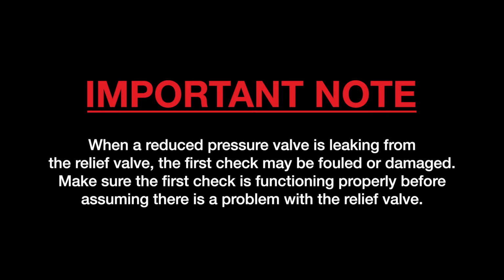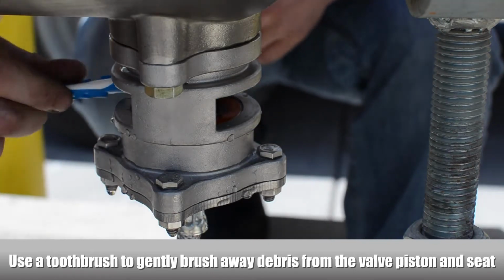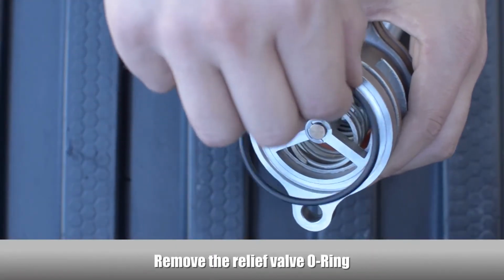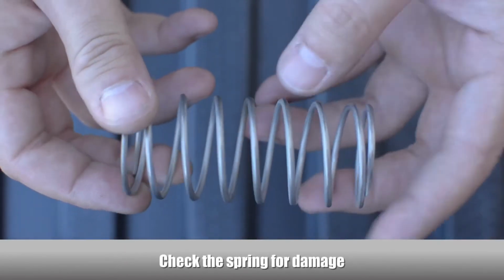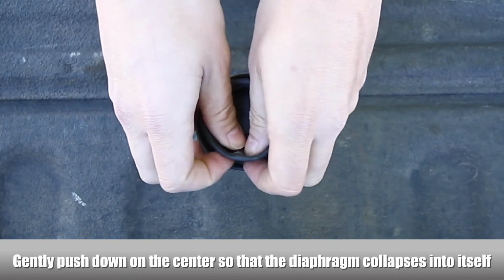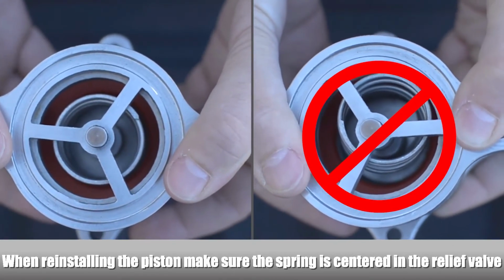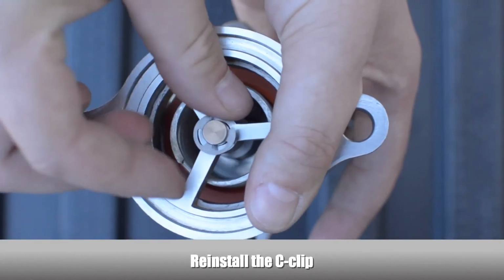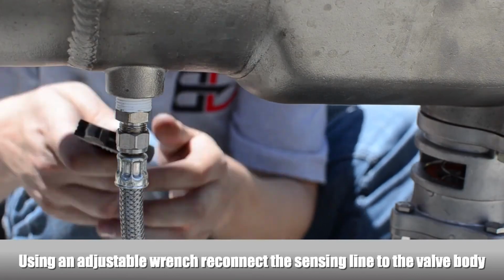Maintaining a Deringer™ 40 6" – 8" Relief Valve